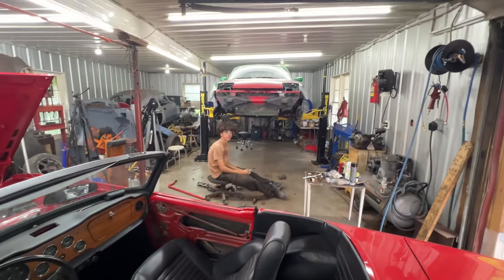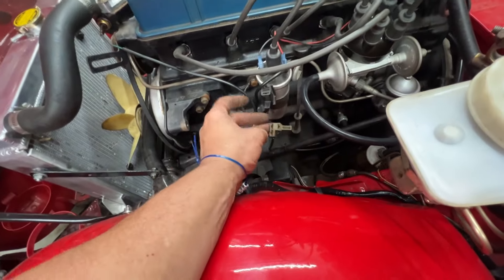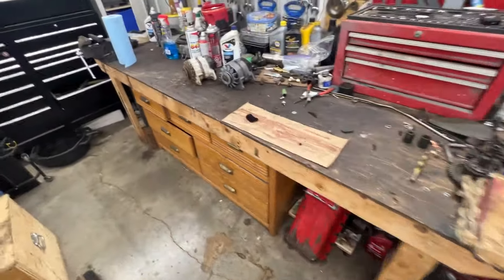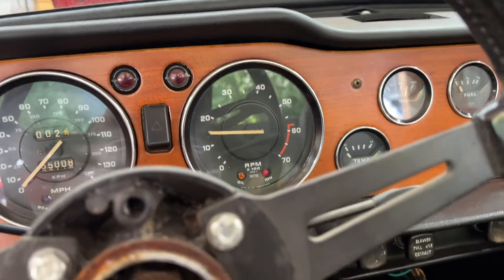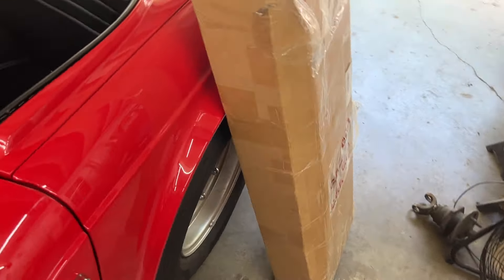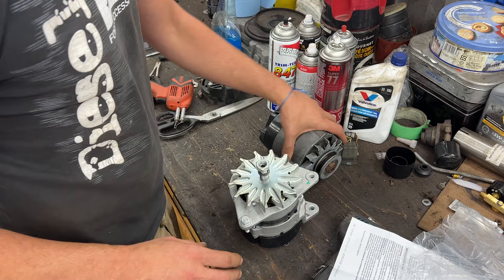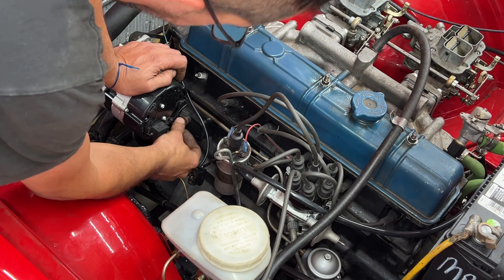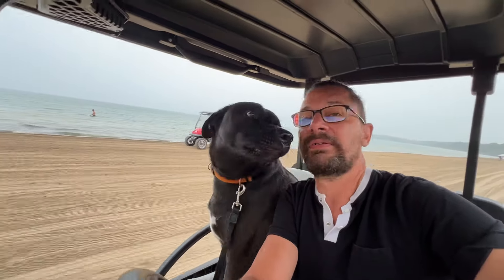1970 TR6 - Part 50 - Alternator troubles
The alternator on our 1970 is charging properly but the dash light is coming on. Let's investigate what is causing that and see if we can fix it

The financial support to the channel doesn't buy you anything special. There is no such thing as early access or VIP content here as I don't want to take away from those who can't afford it. The financial support is your way of saying "Thank you Elin for taking the time to edit these videos!", but only if you feel like it and you can afford it. Just being here, watching, liking, sharing is also a big support and I appreciate it.